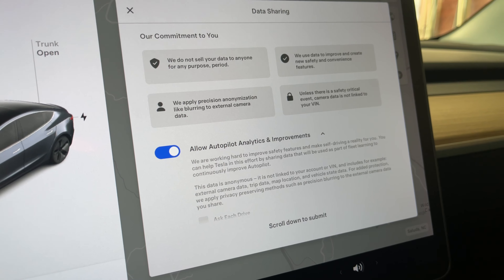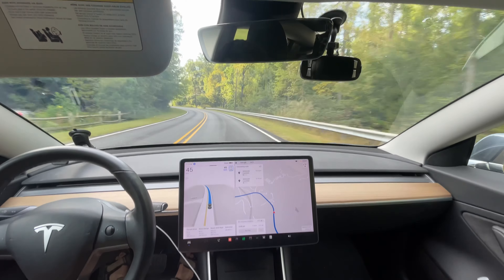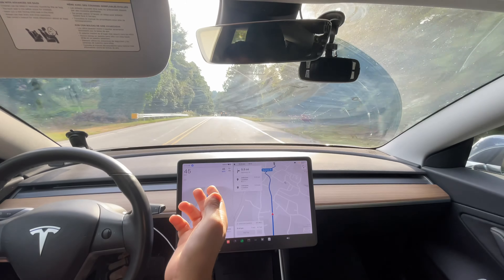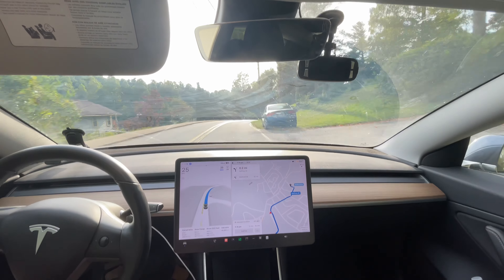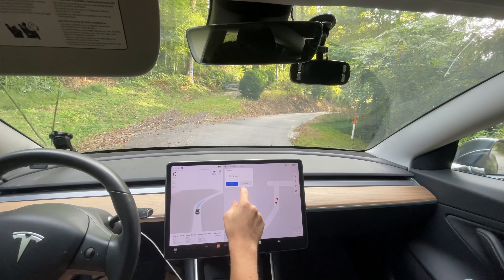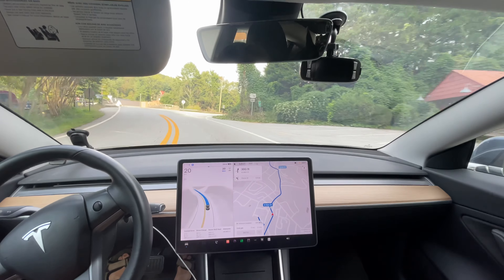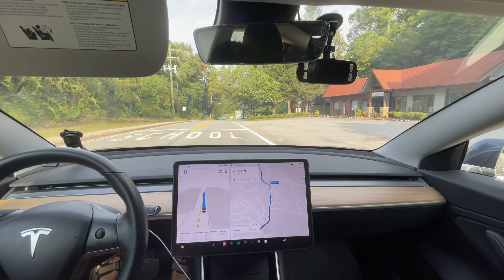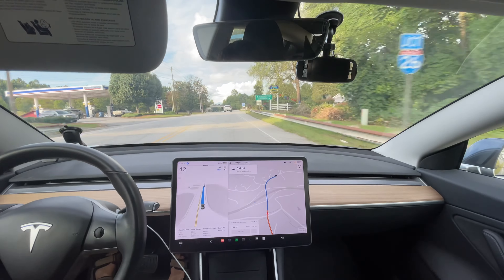Tesla FSD Beta 11.4.7.2 - Zero Disengagement First Drive!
This is Tesla Full Self Driving Beta 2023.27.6 / FSD Beta 11.4.7.2

Chapters:
0:00 Beginning